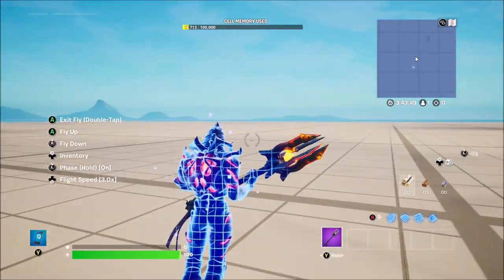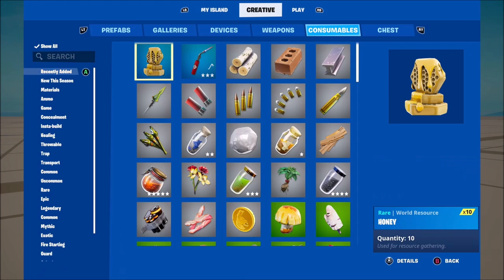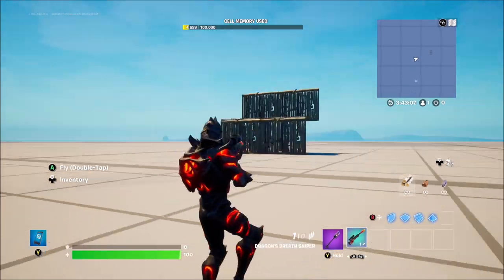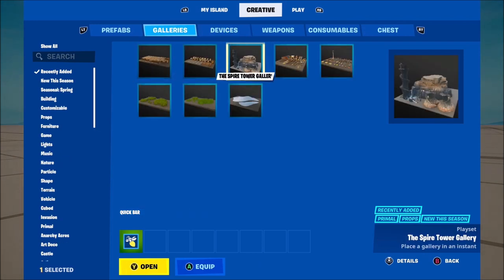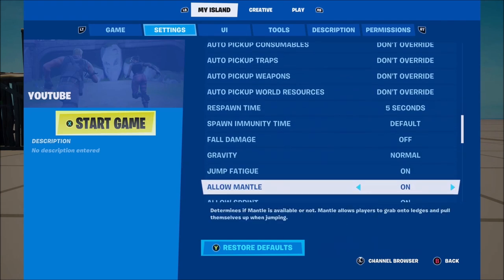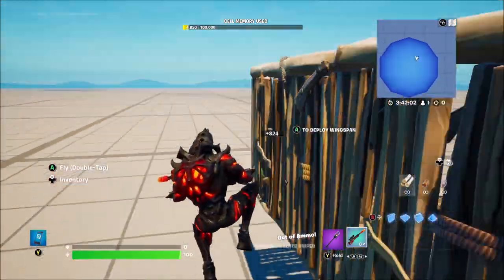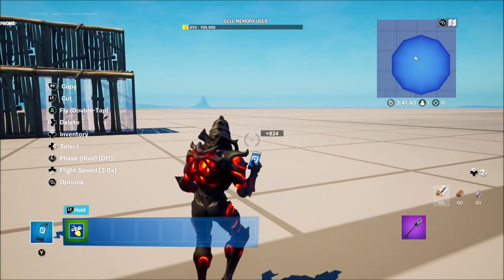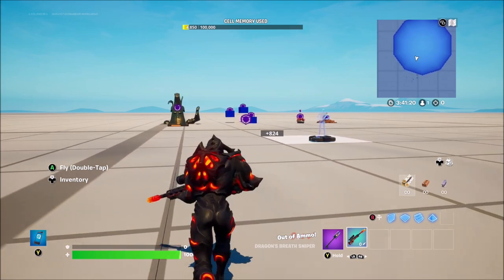Fortnite Creative Just Got A HUGE NEW UPDATE! Parkour, Exotic Weapons, KLOMBO And More!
"Epic Partner"